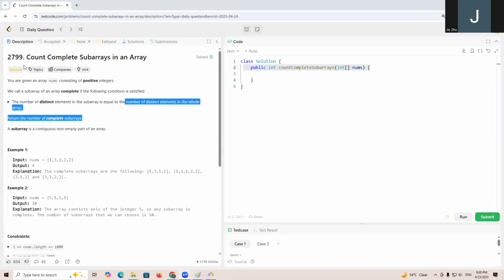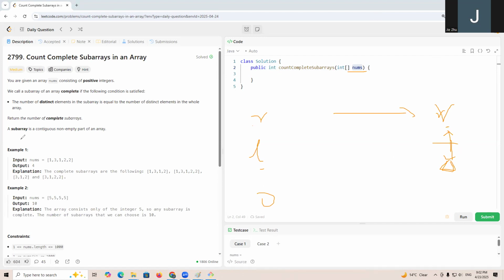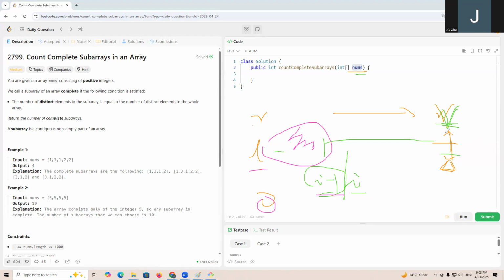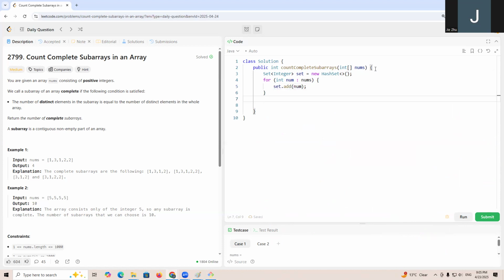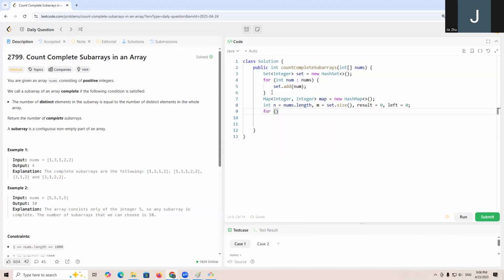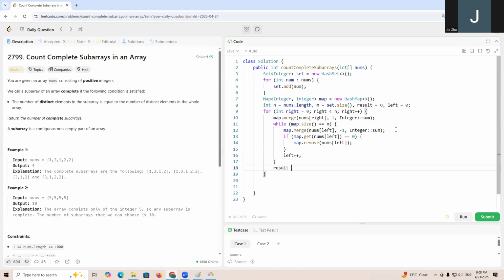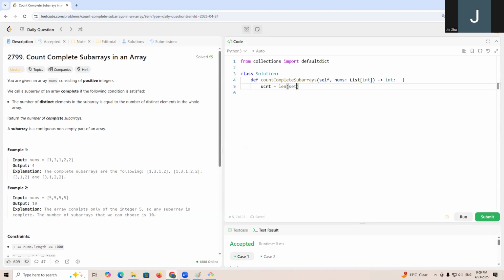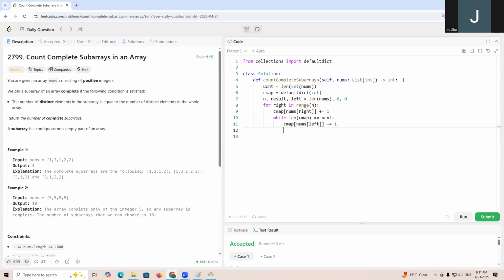2799. Count Complete Subarrays in an Array